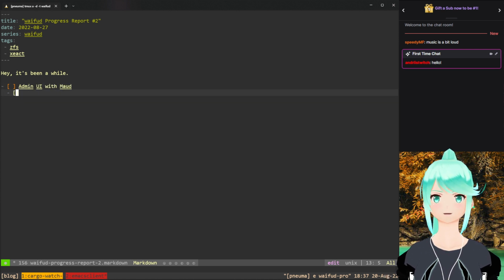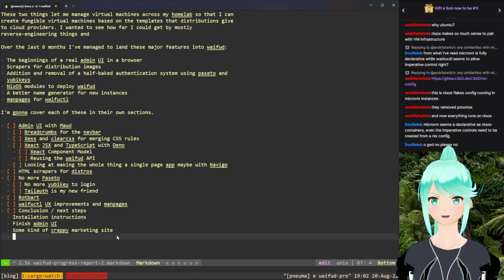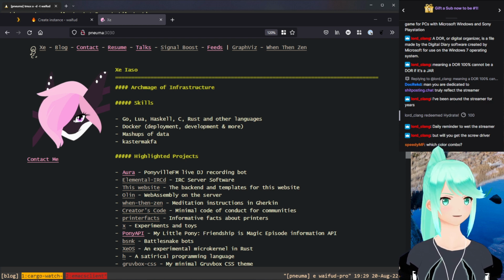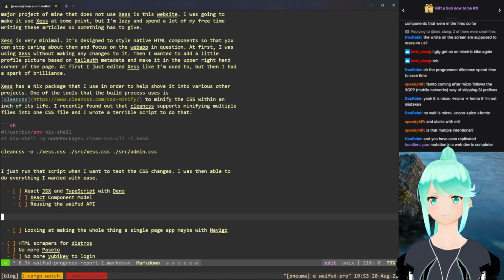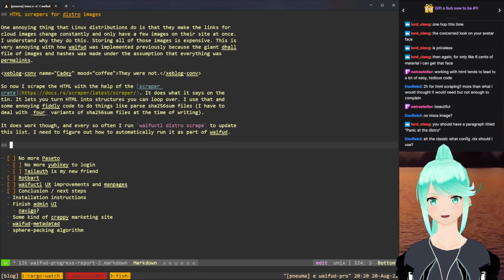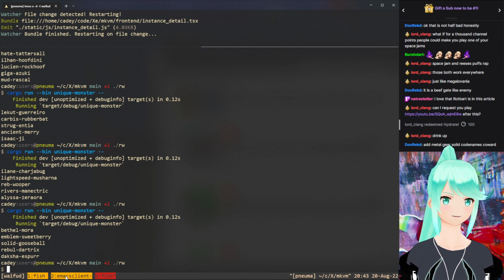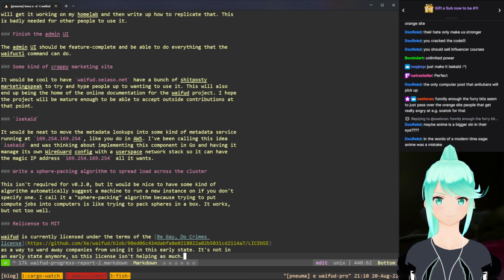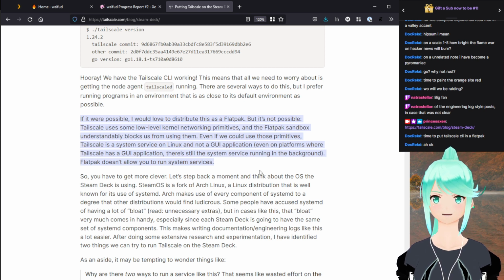Waifud Progress Report 2 writing stream